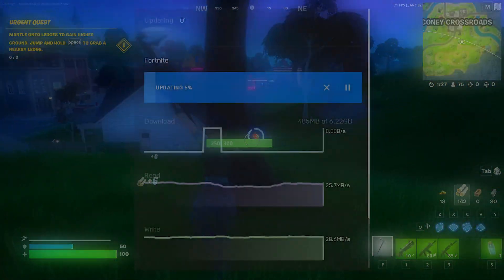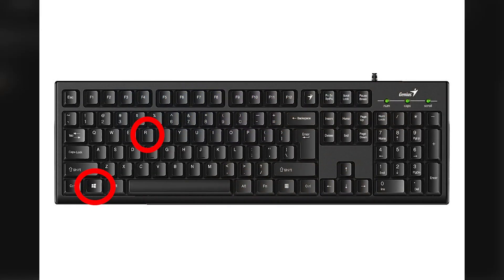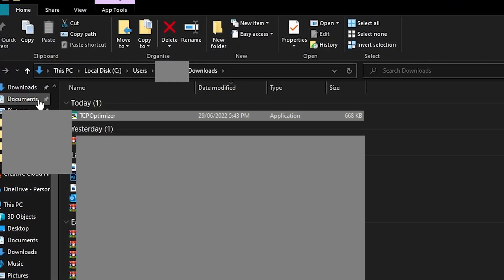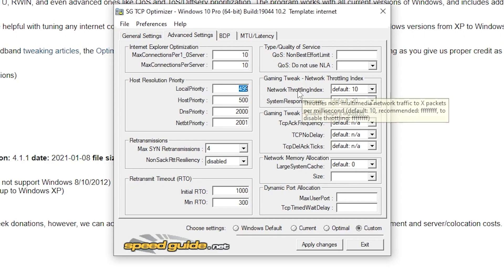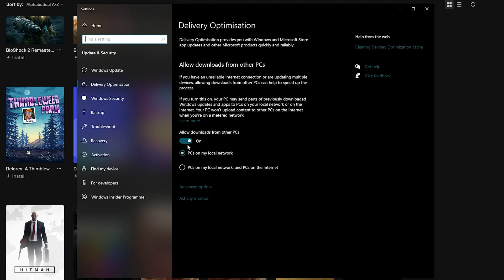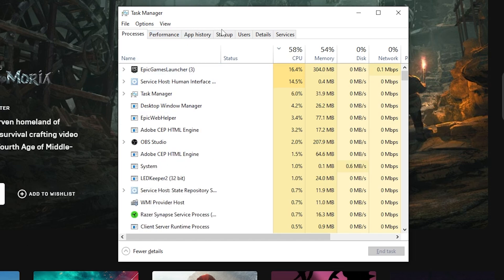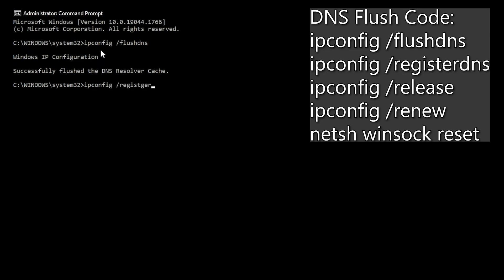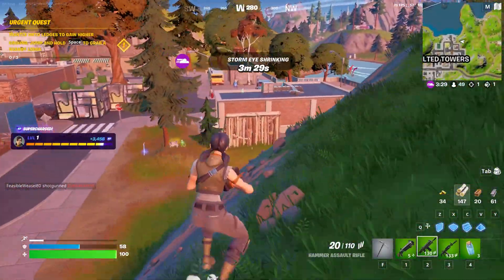How to download Fortnite FASTER on PC!!!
Hey guys,
I hope this really works for you guys since it worked for me. This is the only way to make downloads in the epic games store quicker. Please note that this method will not affect LAN Cable users. You can also download fortnite faster and update faster. Improve internet speed.
 Hopefully at least one of the methods works for you. There are 5 methods and it is recommended that you try all of them to maximise your download speeds

Increase Epic Games Launcher Download Speed 2022
fix slow downloads

CODE:

[HTTP] HttpTimeout=10 HttpConnectionTimeout=10HttpReceiveTimeout=10 HttpSendTimeout=10

[Portal.BuildPatch]
ChunkDownloads=5
ChunkRetries=20
RetryTime=0.5

DNS Flush Code:
ipconfig /flushdns

ipconfig /registerdns

ipconfig /release

ipconfig /renew